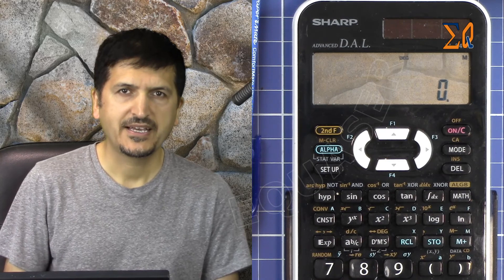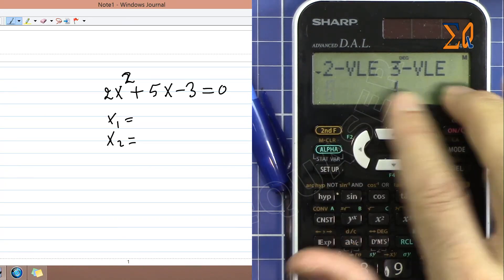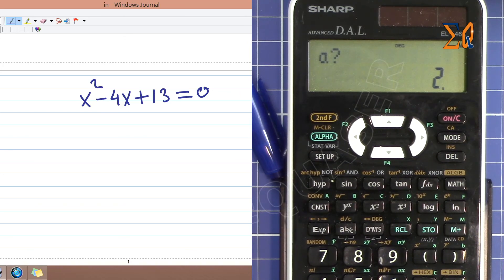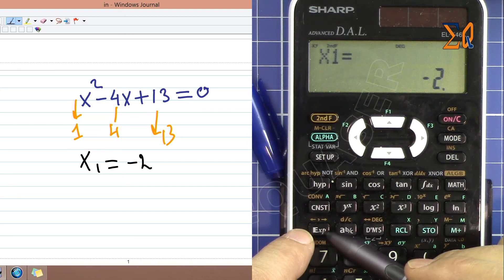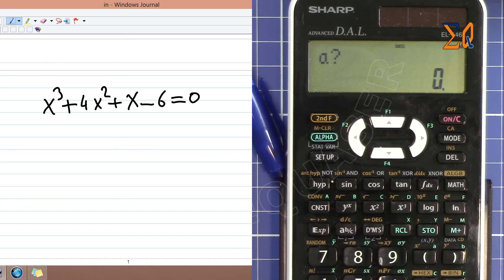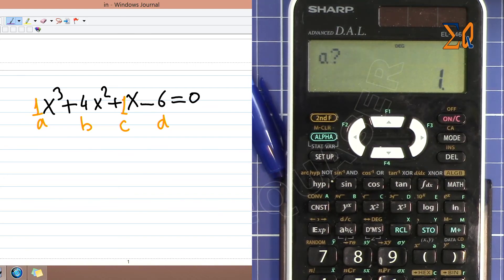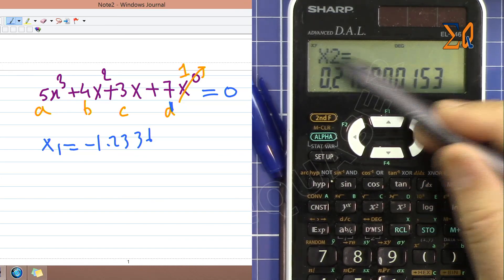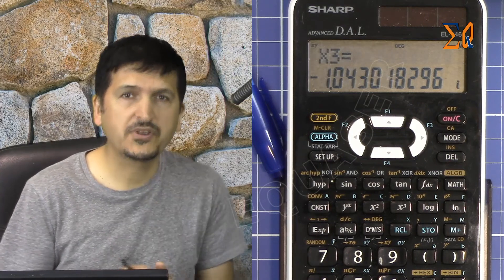SHARP EL-546X and EL-506X finding roots of Quadratic and Cubic polynomials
This video shows you how to find roots of Quadratic and Cubic functions using Sharp EL-546X and EL-506X calculator.
in examples you will learn how to read real and imaginary values.